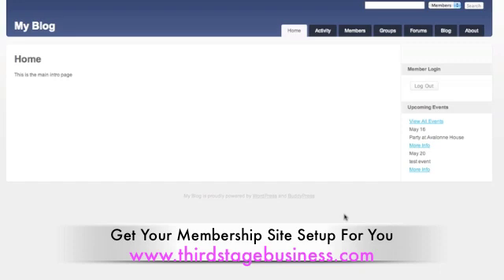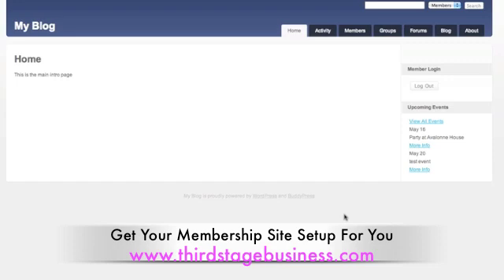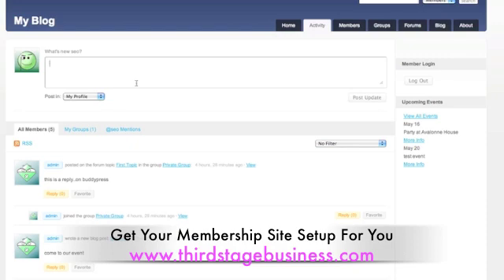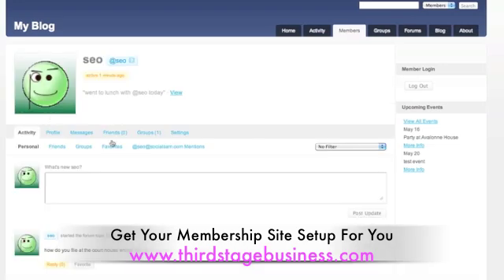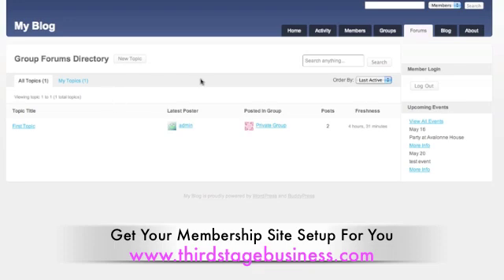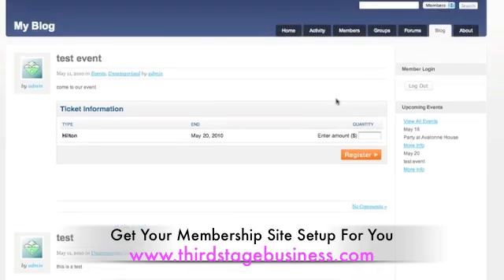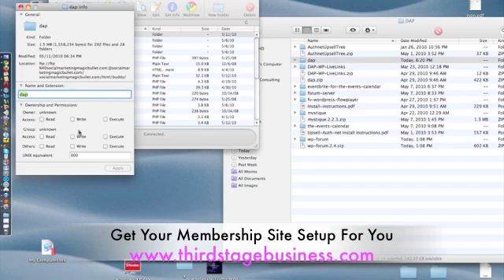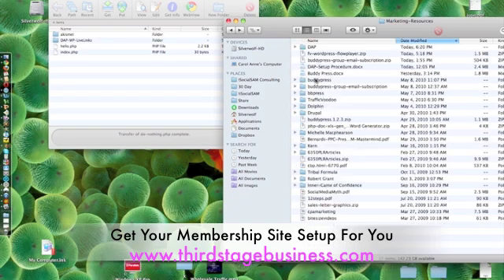Membership Website-Wordpress, Buddypress and DAP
How to setup a membership website using Wordpress, Buddypress and DAP (digital access pass).  Step by step setup instructions on how to integrate DAP, Buddypress and Wordpress.